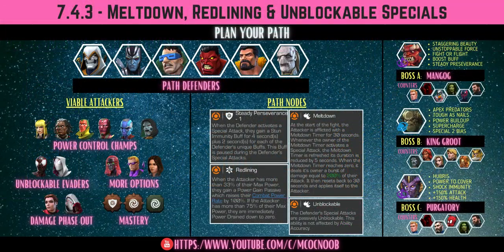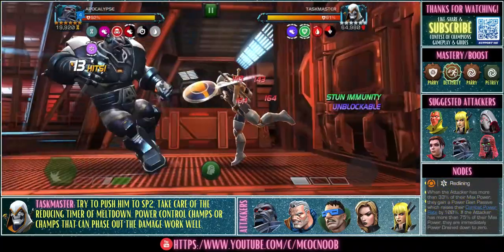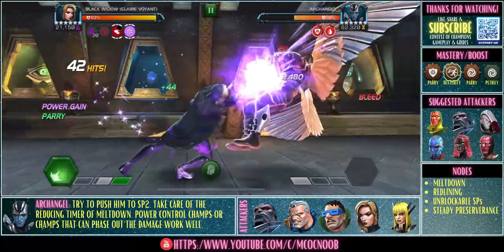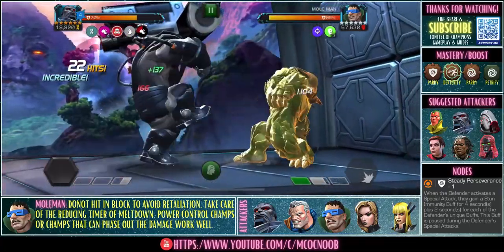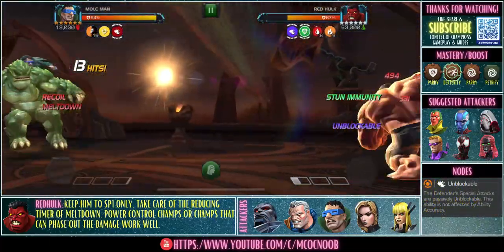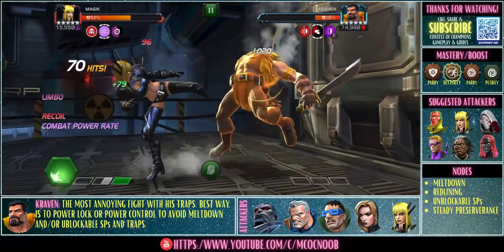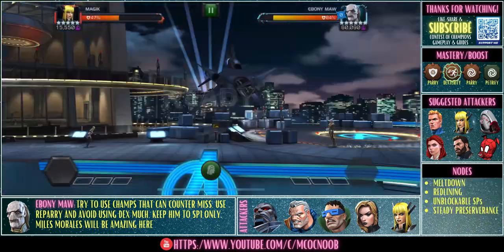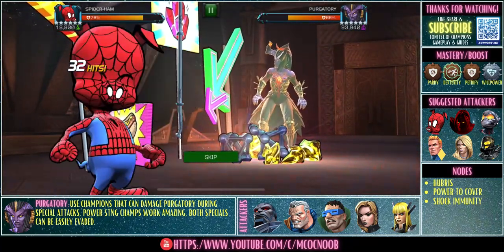MCOC: Act 7.4.3 - Meltdown, Redlining & Unblockable Specials (Book 2, Act 1.4) - Purgatory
Hey Guys, todays video is going to 7.4.3 - Meltdown, Redlining & Unblockable Specials. Enjoy:)

00:00 Plan for Path
01:20 Mastery Setup
01:31 Taskmaster
02:48 Archangel
05:18 Moleman
06:53 Red Hulk
08:14 Kraven
10:05 Ebony Maw
12:09 Purgatory (BOSS)